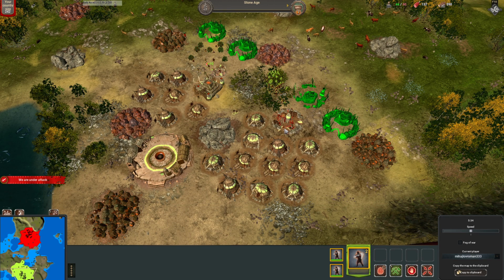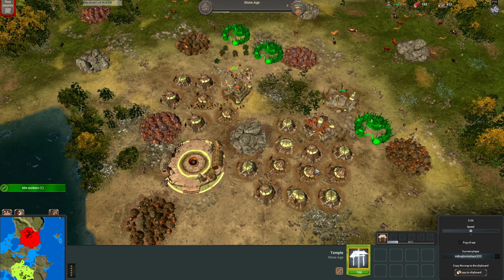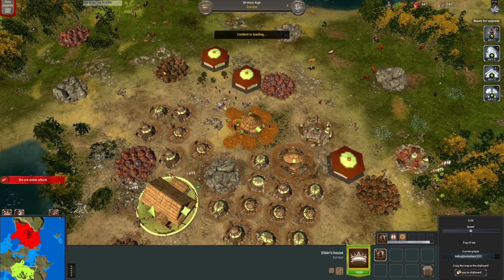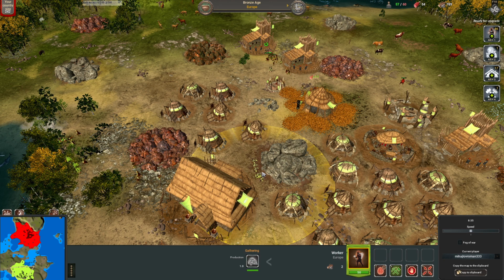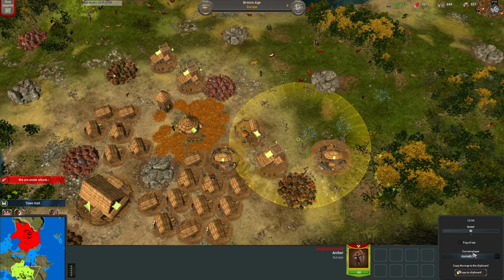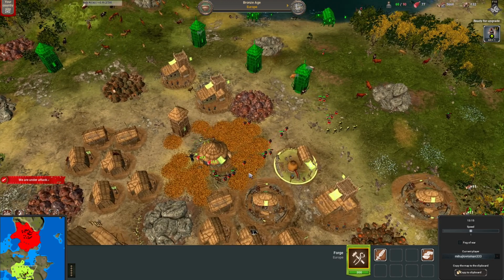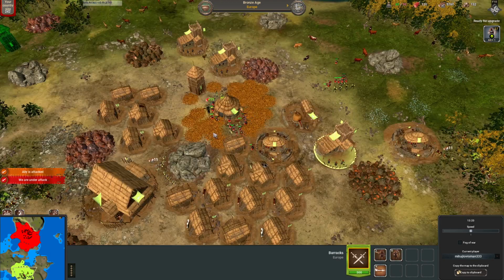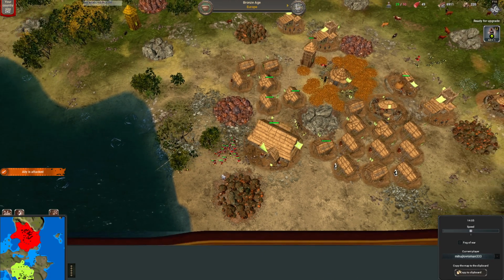War Selection: How to become a better player? #1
In this ranked match I played against a player that made a lot of mistakes, so I decided to make a video and sharing with you his mistakes so you can learn from his experience and improve.